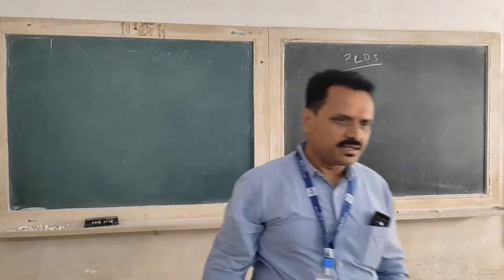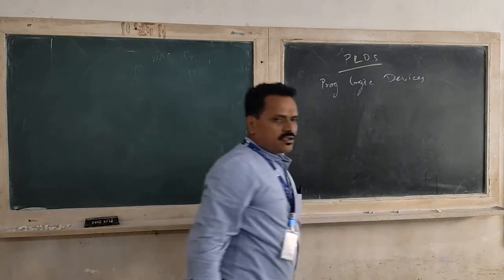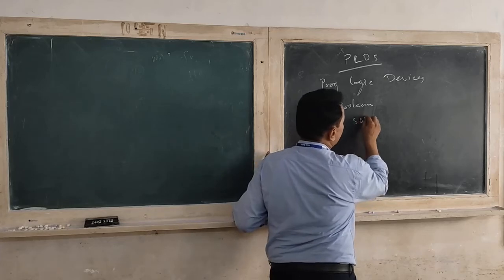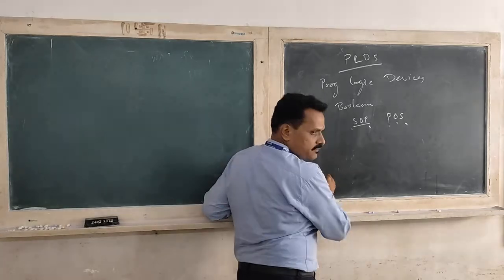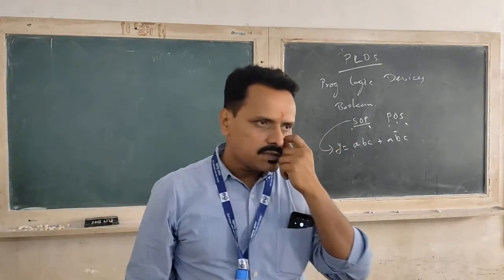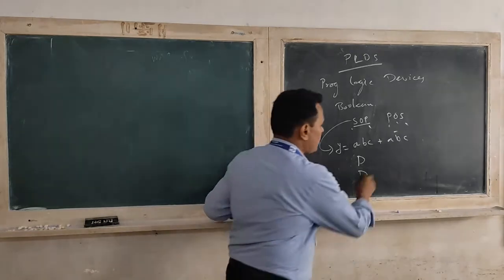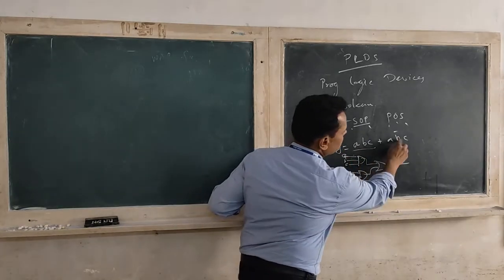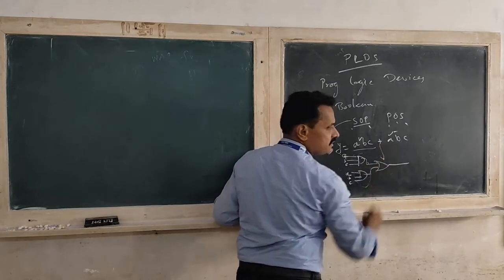Introduction to PLDs Session 1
For Digital System Design Learning using PLDs. The Programable Logic Devices introduction is covered in this session followed by solved examples for PROM, PAL and PLA.